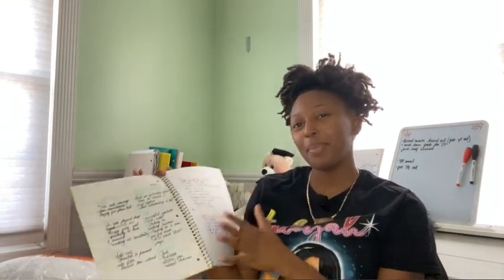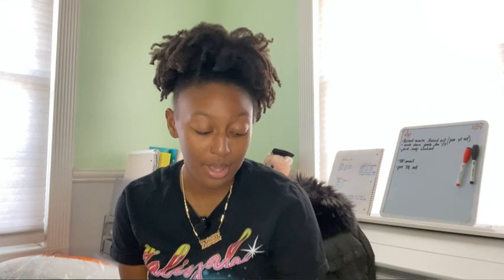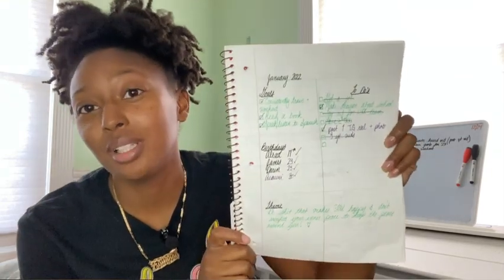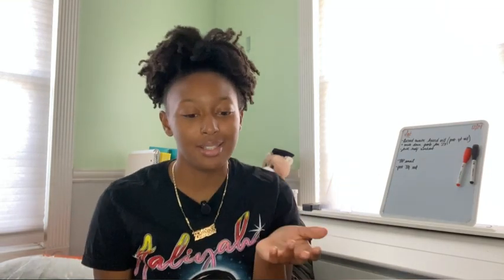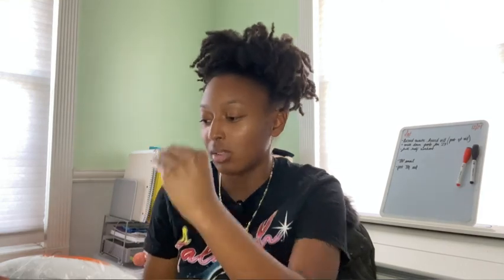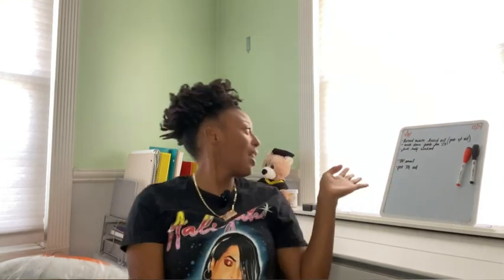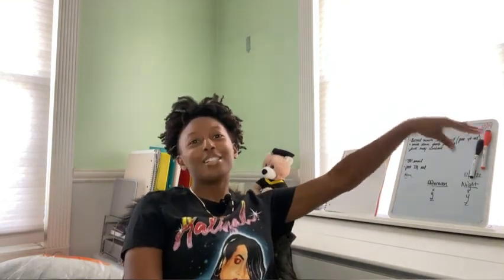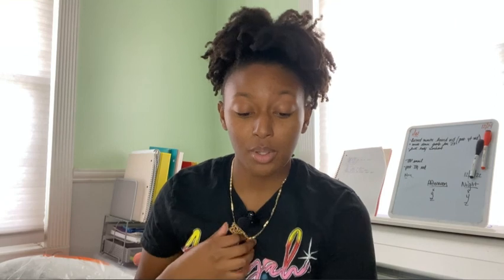How I plan my goals for the New Year | Vlogmas Day 4 | Tatii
Fanbase: Tatiaustin

-Birthday: May 7th, taurus gang
-19 years young
-Nationality: Panamanian, Jamaican